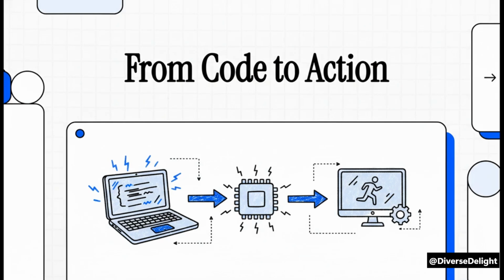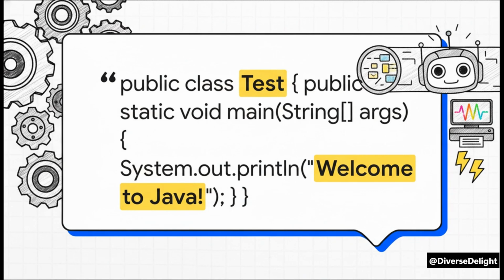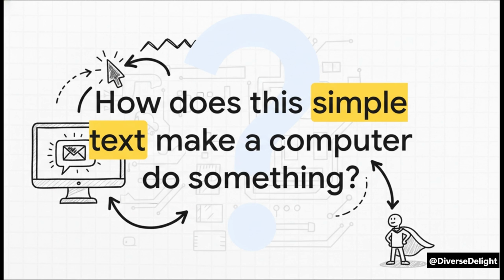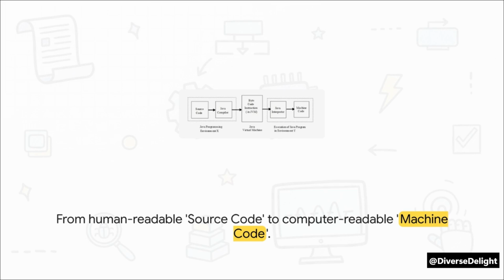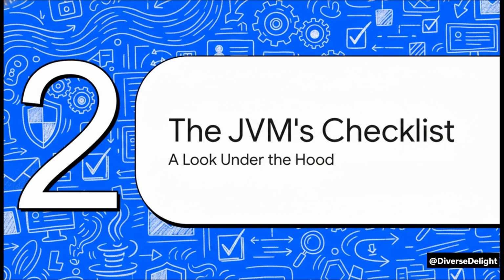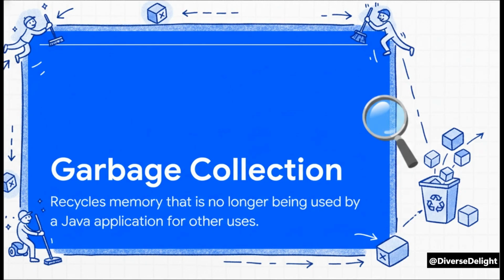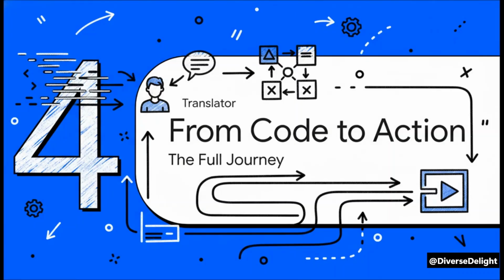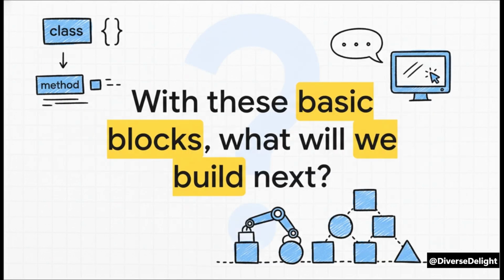Introduction to Object Oriented Programming | Part 3 | Elementary Programming and the Java Virtual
In this video, you’ll find about Elementary Programming and the Java Virtual , Our goal is to deliver quality, engaging, and valuable content that entertains while helping you learn and explore new ideas.

📩 Contact & Socials

🏷️ Tags / Hashtags